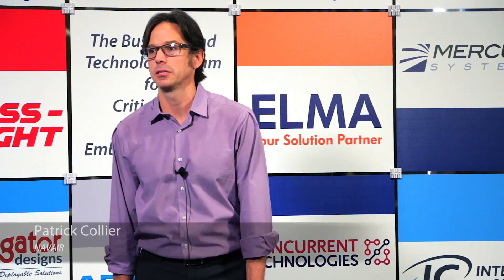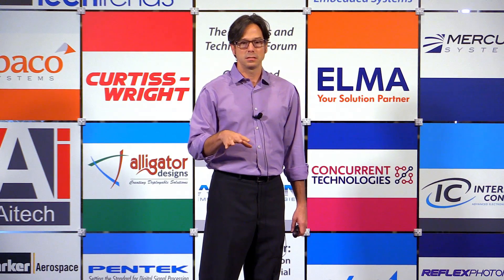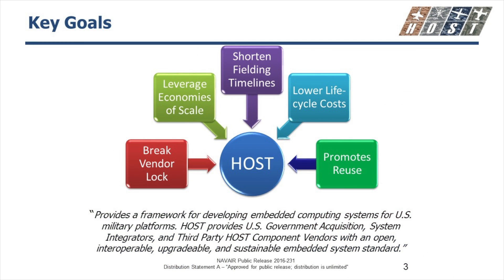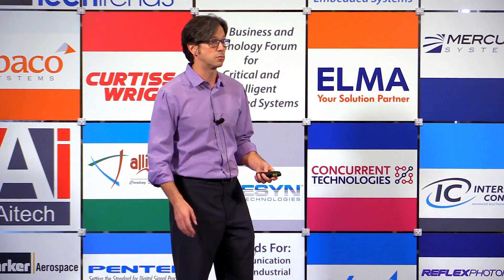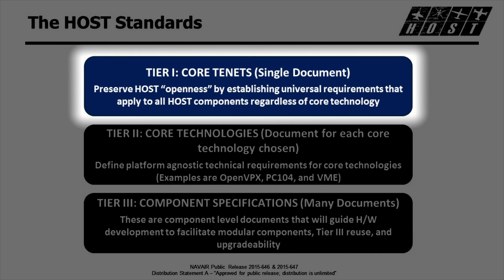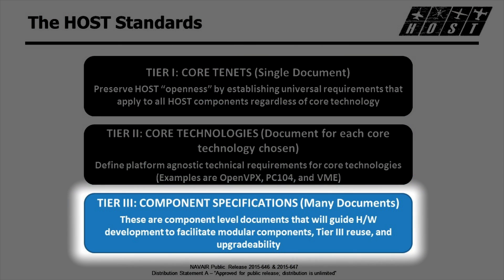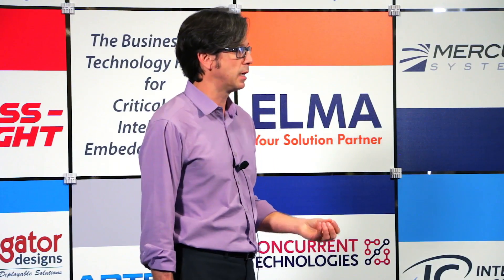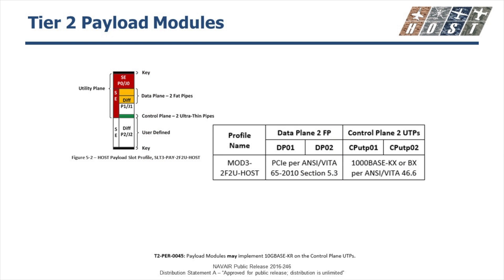Hardware Open Systems Technology (HOST) Update